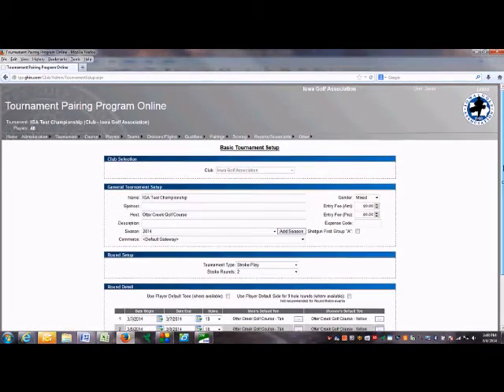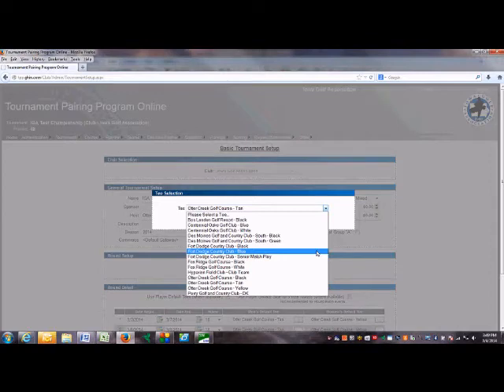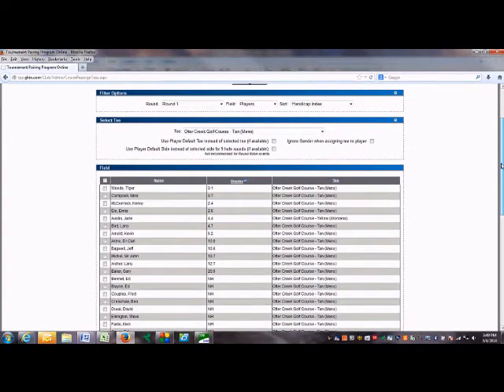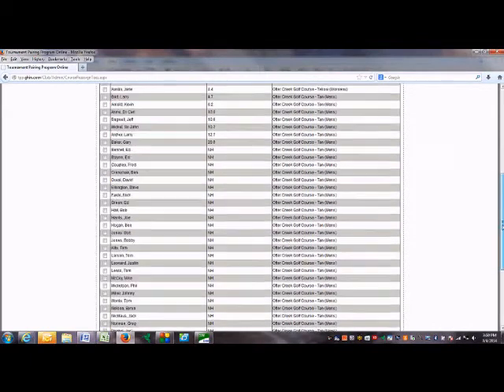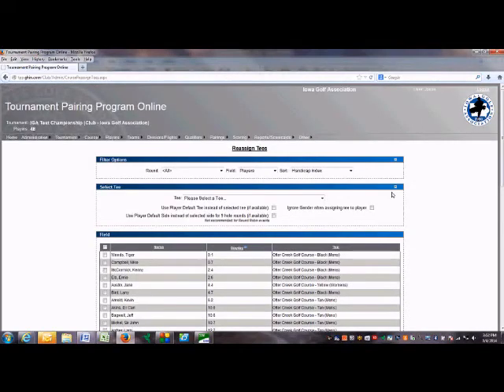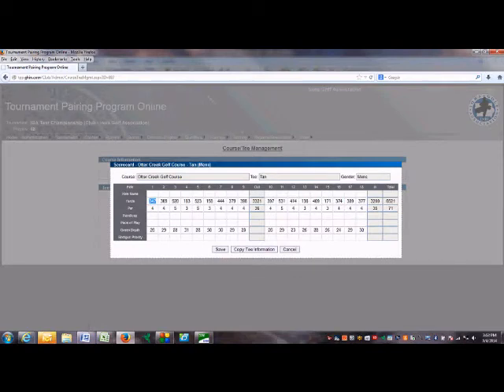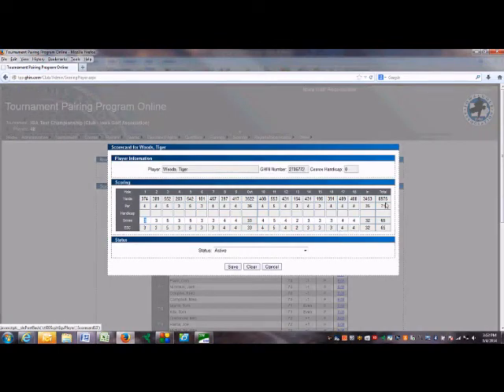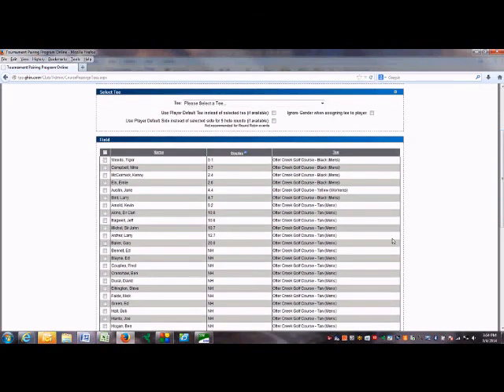Reassigning Tees for Specific Players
When players compete from different sets of tees, there is an adjustment needed to make the competition fair. Learn about that by watching this video.